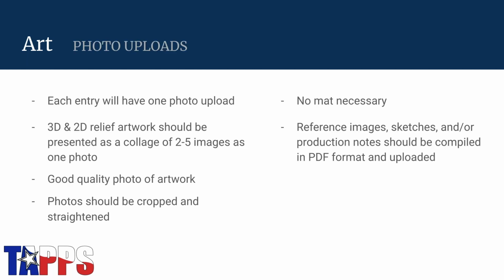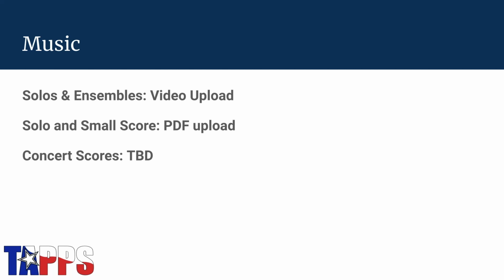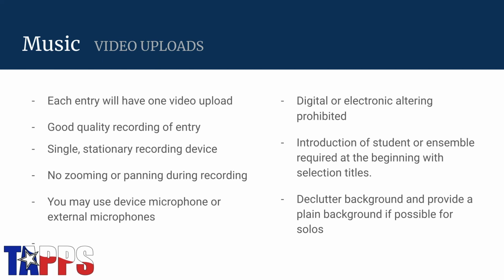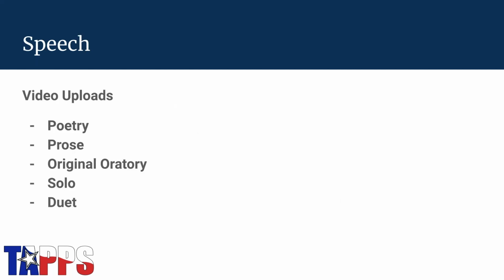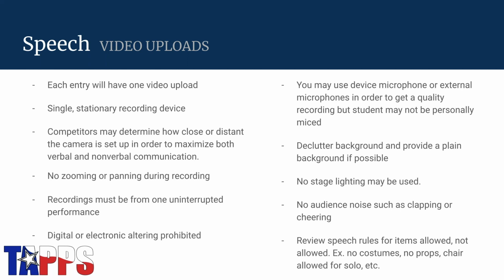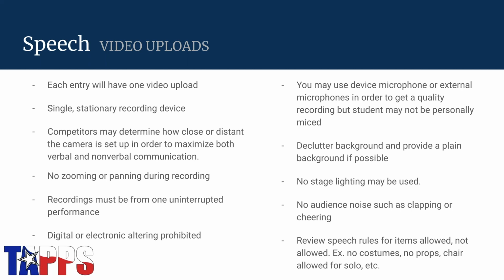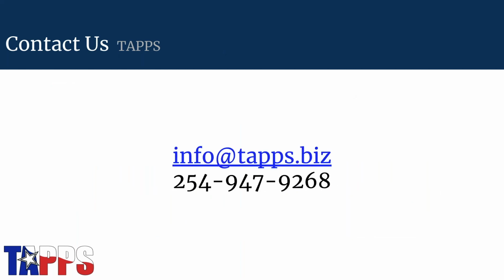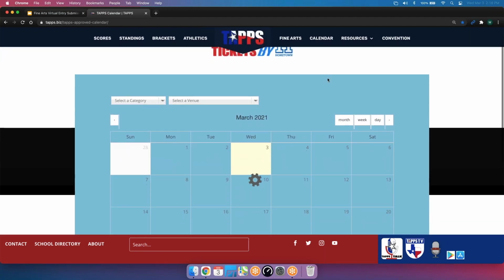Spring Fine Arts Virtual Entries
An overview of virtual entry procedures for the Spring 2021 TAPPS Fine Art Competitions.